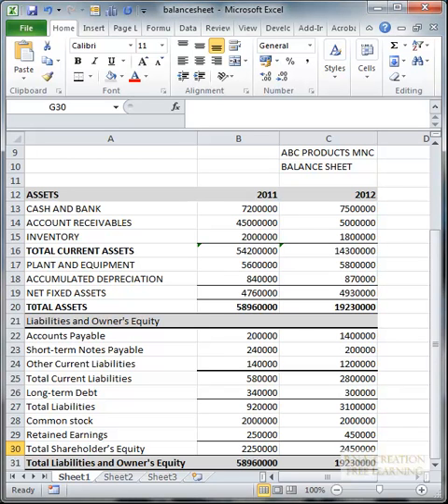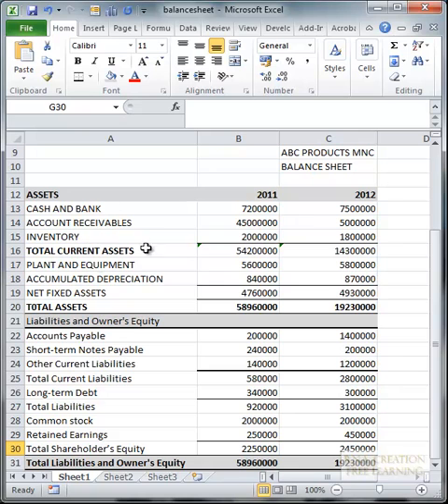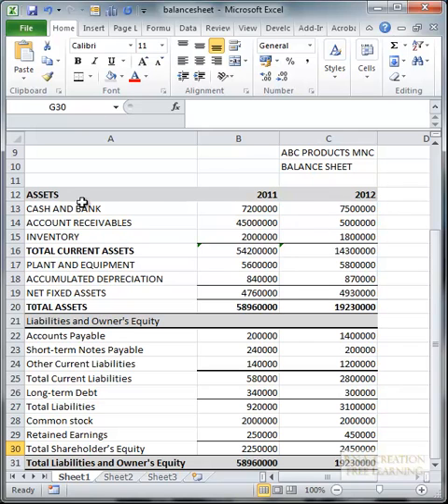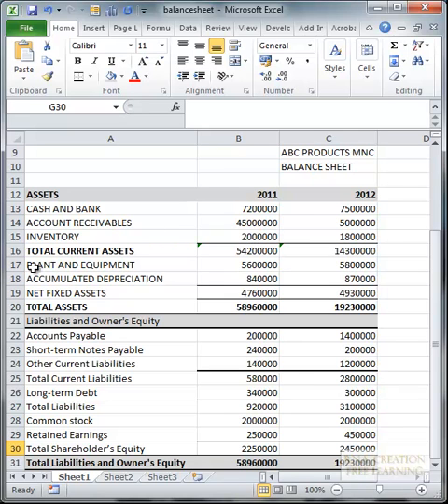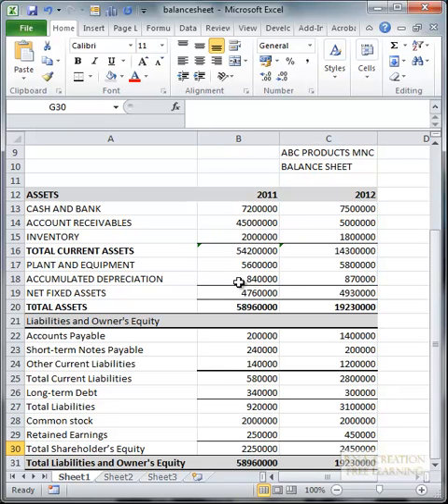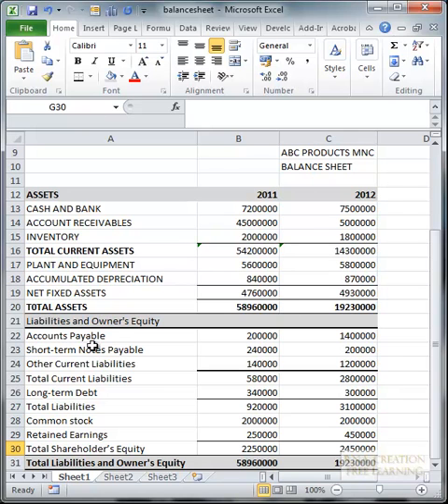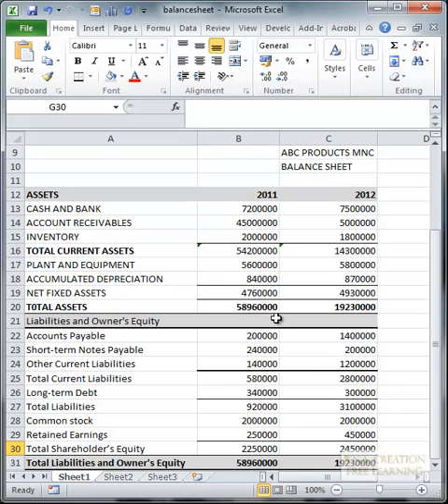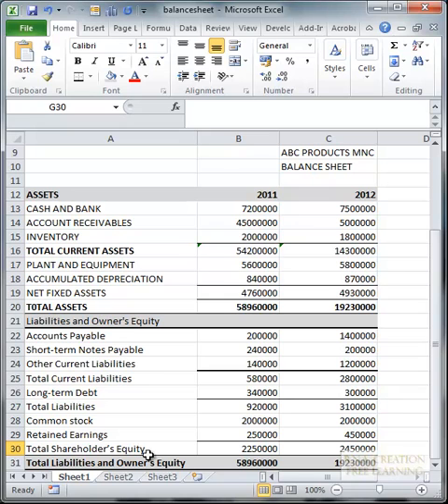Balance Sheet using excel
understanding Balance sheet using excel